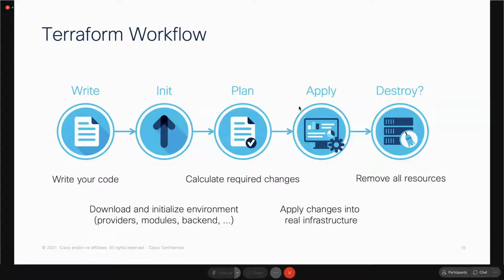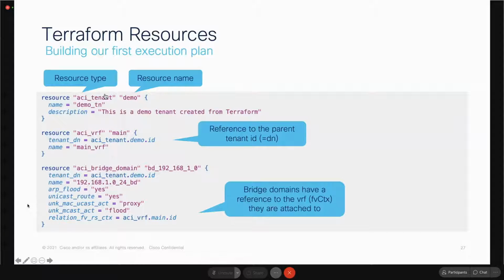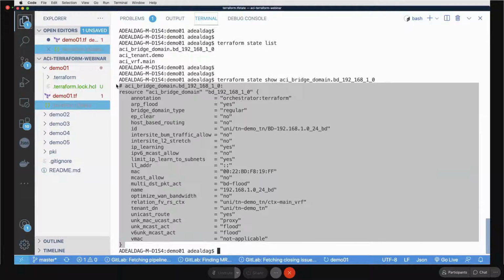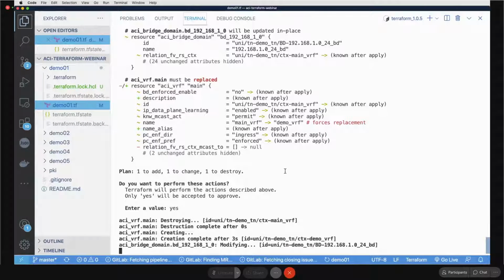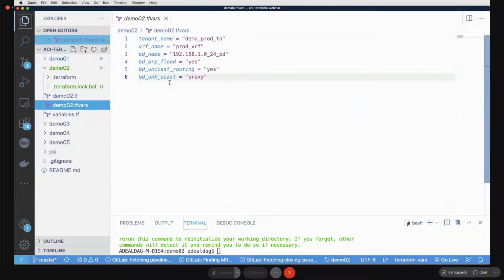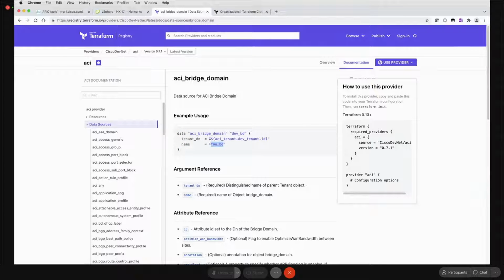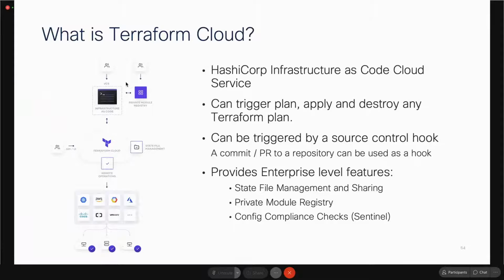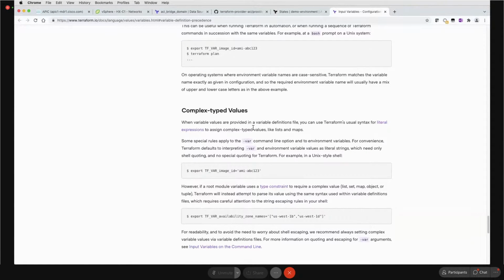Cisco ACI - Terraform